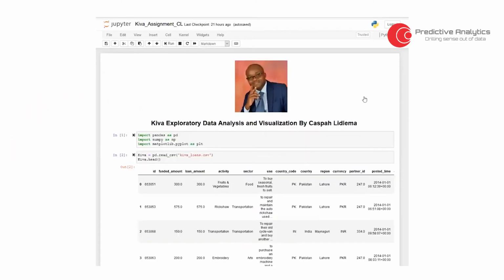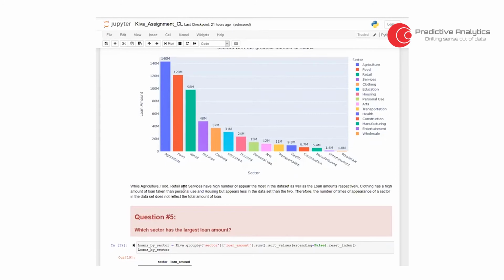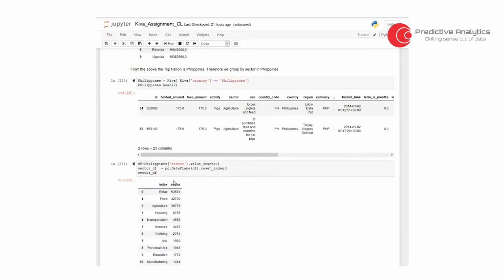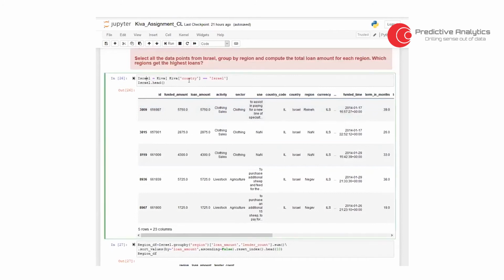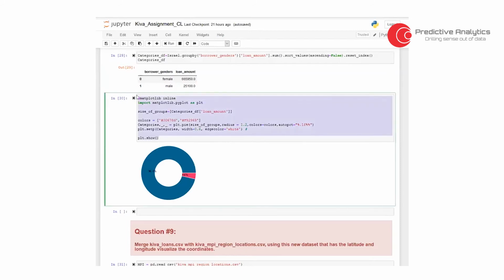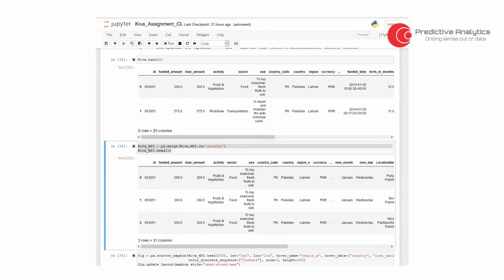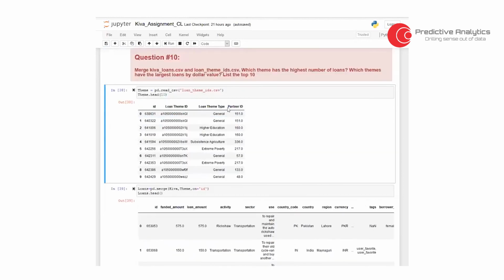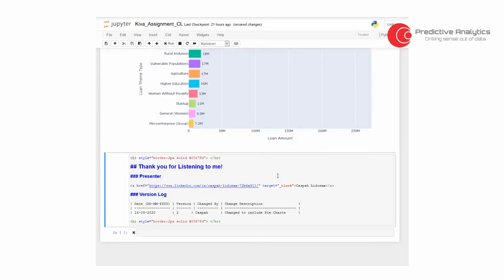Data Science Level 1 Project Presentation: Caspah Lidiema (Cohort 11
Not everyone has already worked as a data scientist, but anyone, once coached, can put together data science projects to demonstrate the quality of their work. At Predictive Analytics Lab, we believe that if our students and Alumni produce great projects and showcase them on GitHub, Kaggle, and their resume, then they will radically improve on their chances of getting that data science job.

It is for this reason that; we assign students projects to allow them to practice what they have learned in class. Once done with the project, we allow them to present to the rest of the class and trainer then post it on Kaggle. The presentations are usually very interactive as we allow the entire class and trainer to ask the presenter some questions and also critique it. In this Video Data Science–Level 1 Student at Predictive Analytics Lab Caspah Lidiema, presents his project virtually to the class.